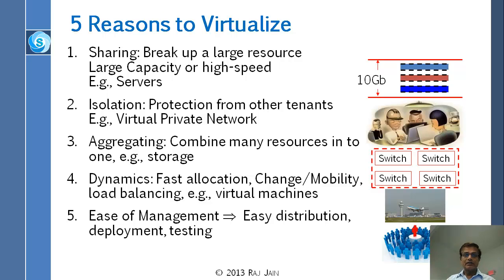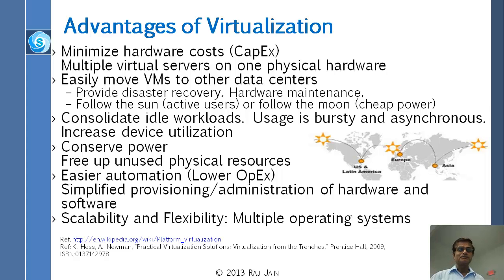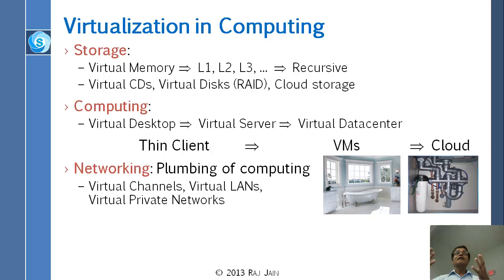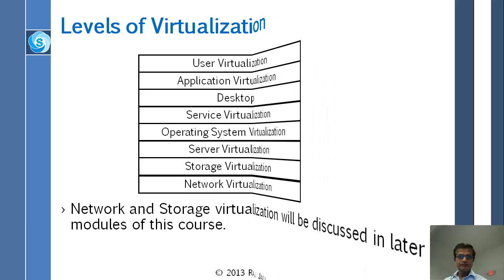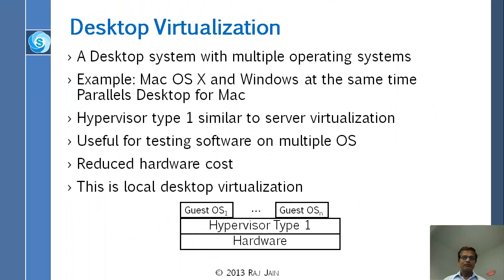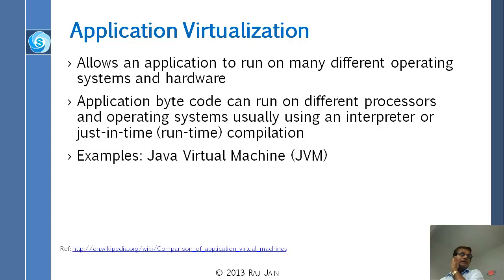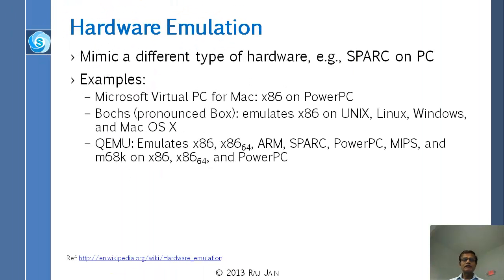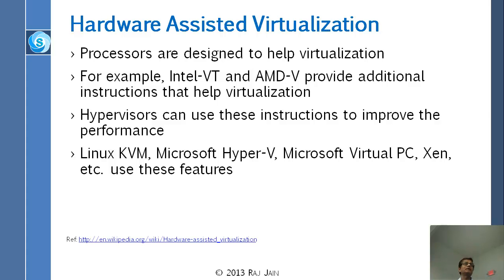Server Virtualization: Part 1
This lecture is delivered by Professor Raj Jain. This is the first part of Server Virtualization.  It covers the following:
Why Virtualize?
Server Virtualization Concepts
Virtualization Products
A Sample of Virtualization Products
Open Virtualization Format (OVF)